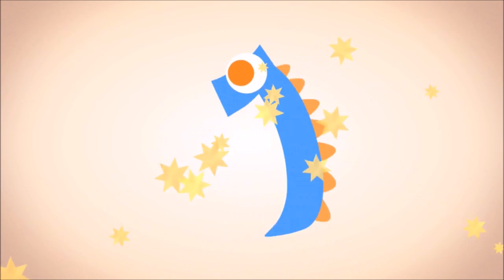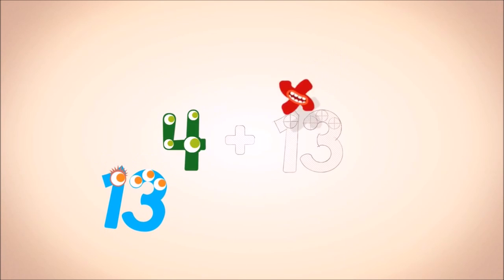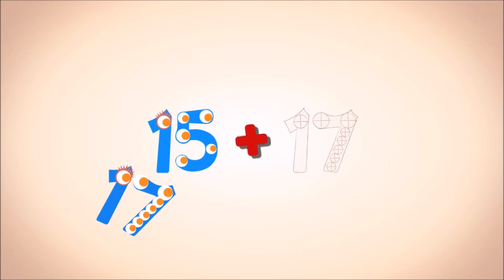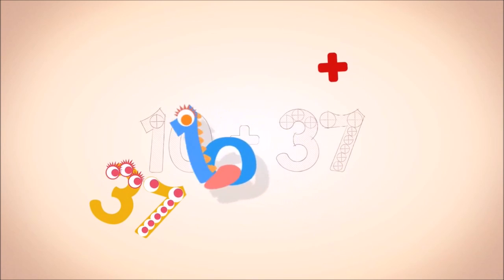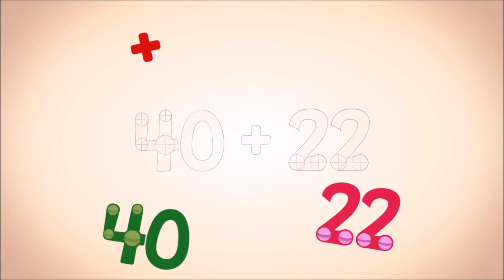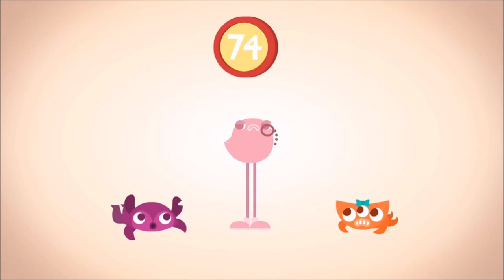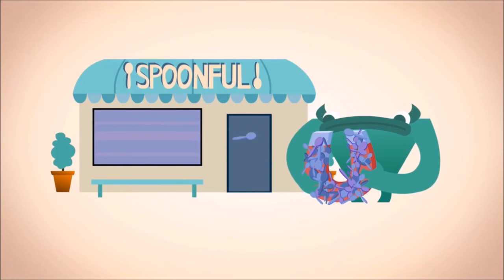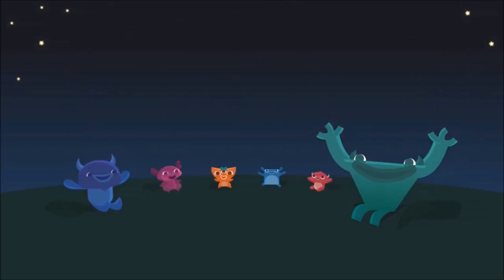Learn Numbers 1-100 ( 2 Hour )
Endless Numbers